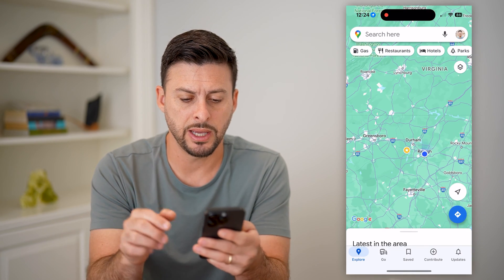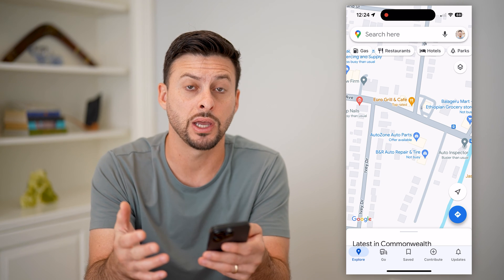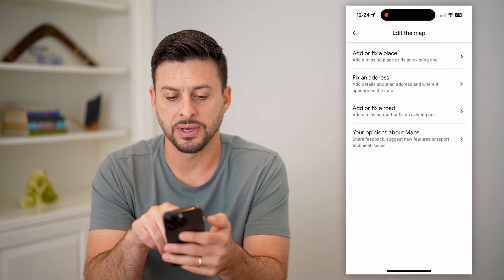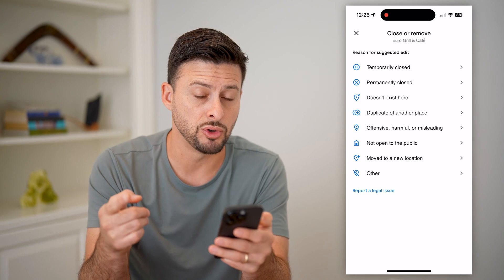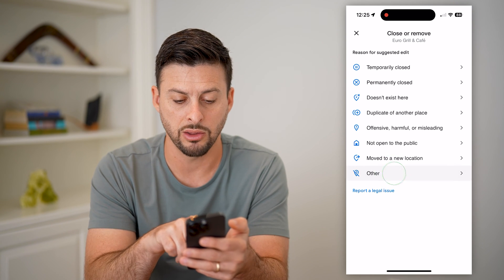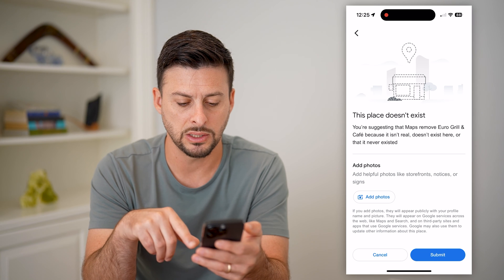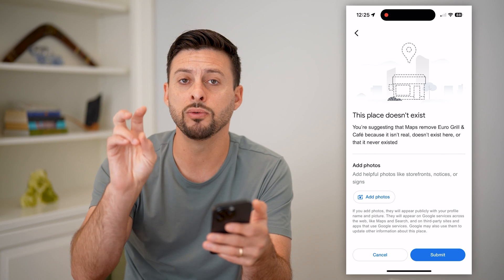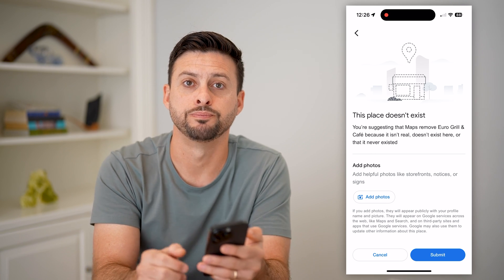How To Remove A Location In Google Maps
Here's how you can remove any location in Google Maps if you see a certain location that isn't correct, the business is closed, etc.